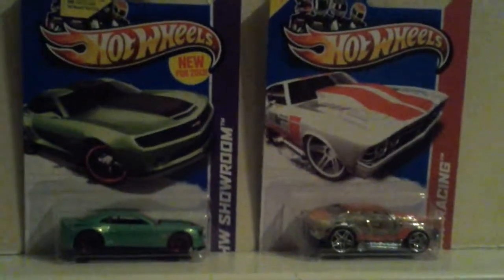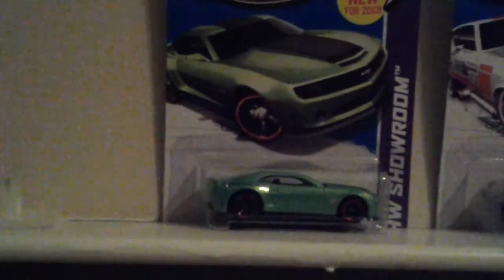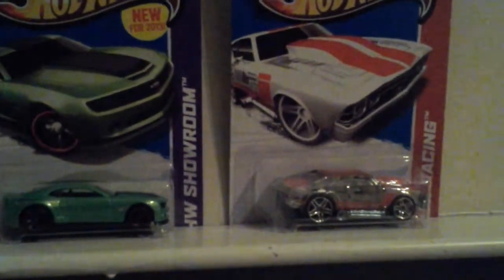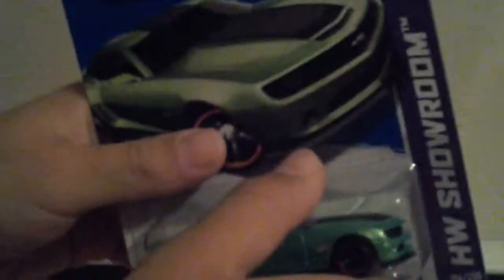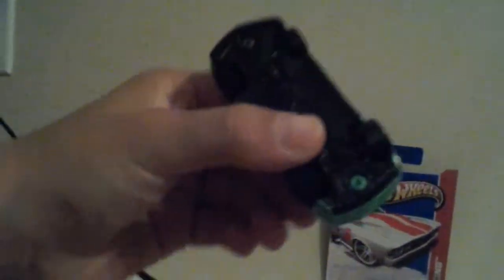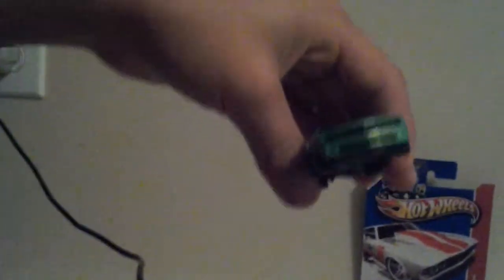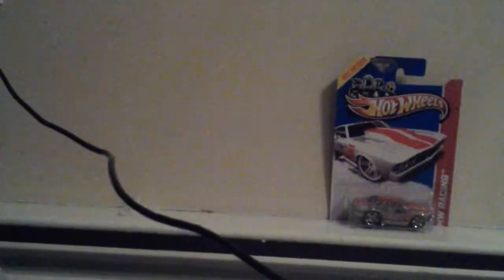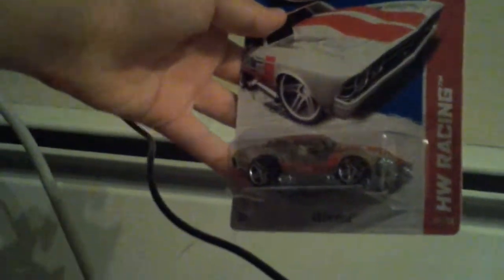NEW HOT WHEELS PACK OPENING SO COOL!!!!!!!!!!!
In onother vid I will race them if I have time hope you like the its cool and crool